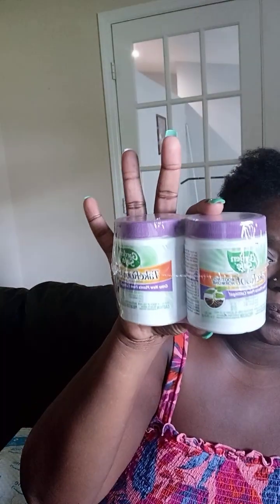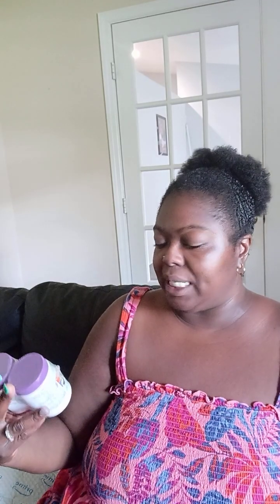Unboxing my amazon package.